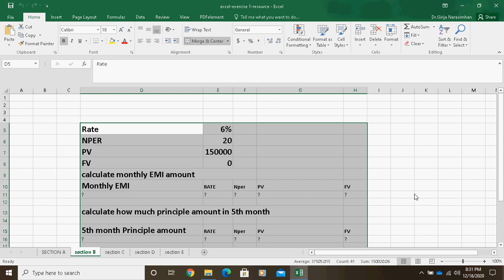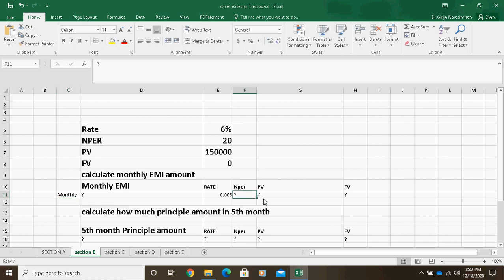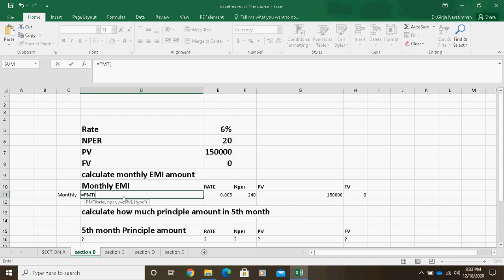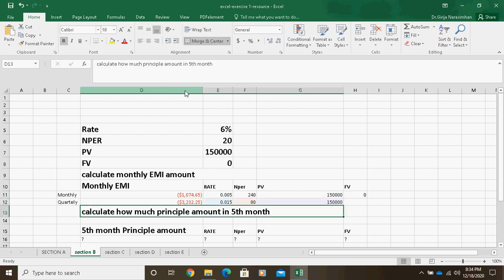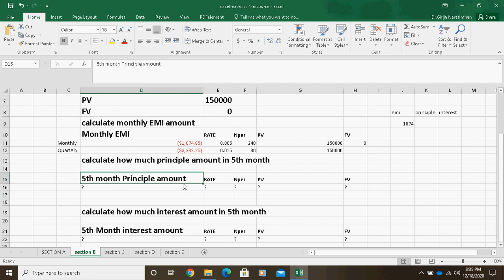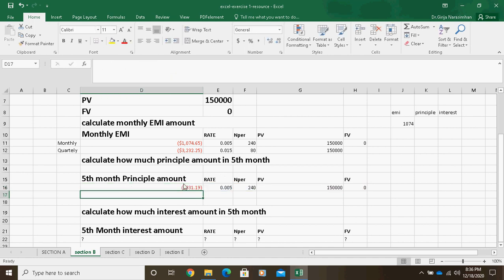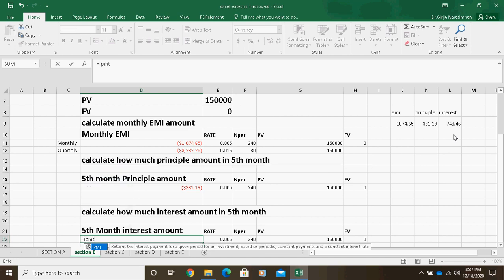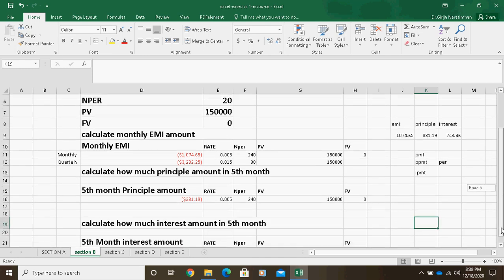How to calculate pmt,ppmt,ipmt Using Excel- EMI calculation formula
How to calculate monthly and Quarterly installment or EMI amount, principle  amount and interest amount